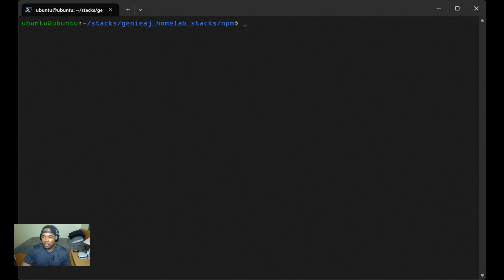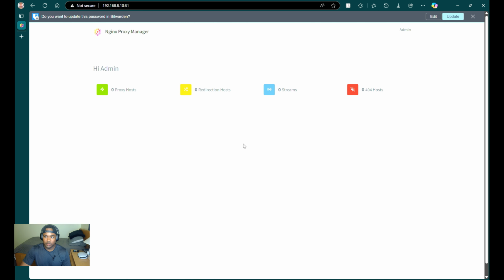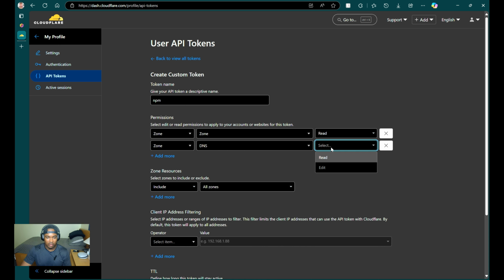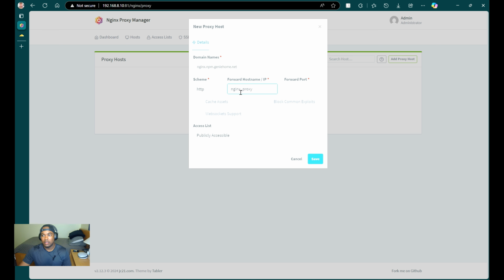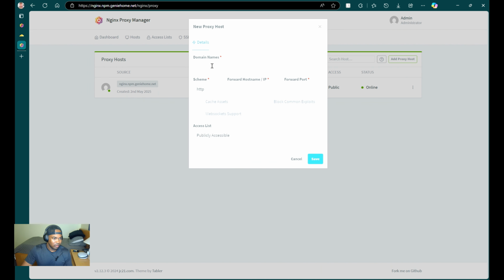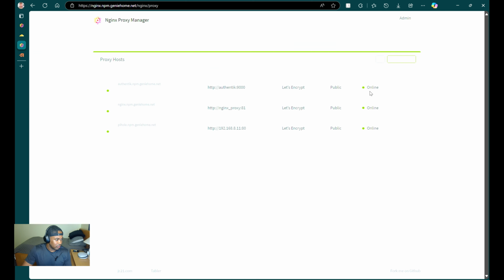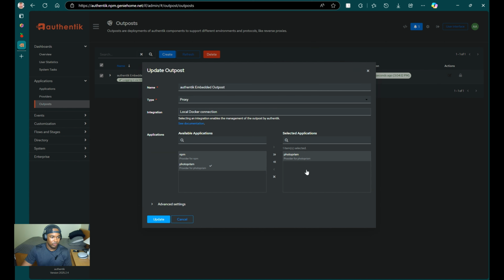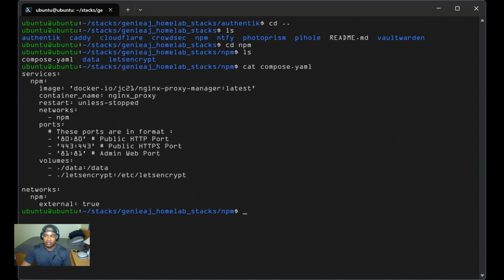NGINX Reverse Proxy and Authentik | Docker Compose Tutorial with SSL Certificates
Easy tutorial on how to configure Nginx Proxy Mangaer via docker compose. Including setting up Authentik.

00:00 - NPM Tutorial
00:40 - compose.yaml Setup
01:39 - Configuring SSL Certificates
03:51 - Creating Cloudflare API Token
05:31 - Configuring Proxy Hosts
11:20 - Configuring Authentik